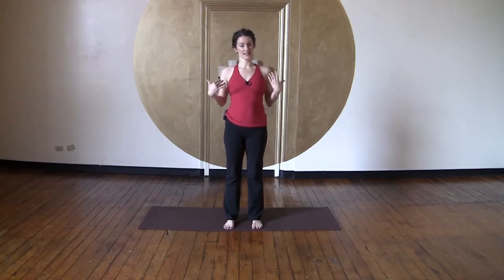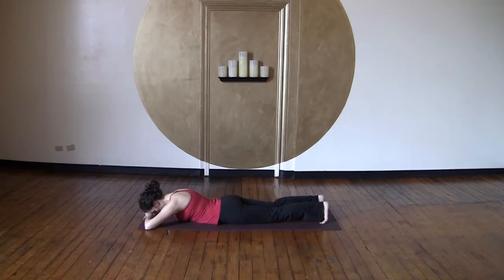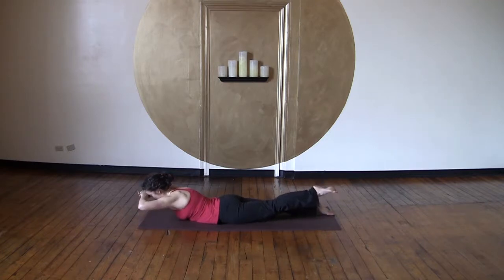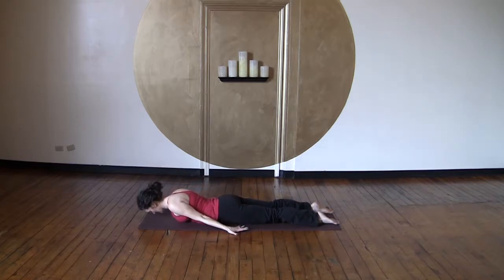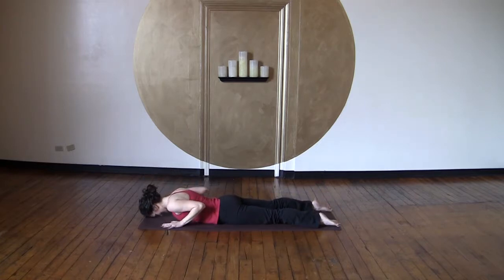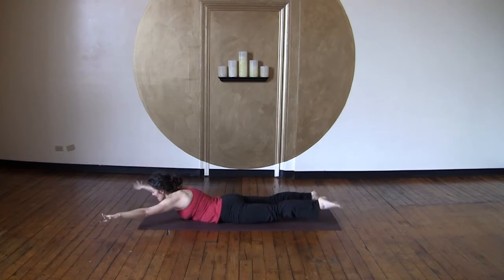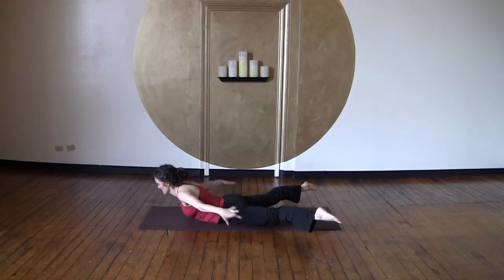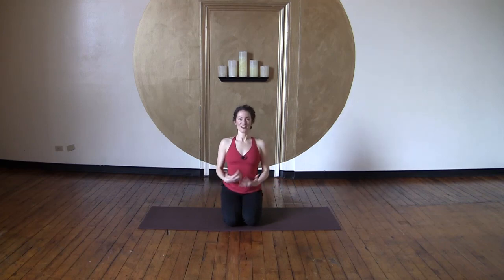Yoga for Athletes: Strengthen Your Back Body with Sage Rountree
In this online yoga class for athletes, chair sitters, and everyone, we exercise the back of the body from a belly-down position. Strengthen the muscles that support your spine as you work to undo the overstretch and laxity the back muscles can receive during a long day of sitting or moving forward. For a longer practice, enjoy this sequence directly after one of Sage's chest- and shoulder-stretching practices.

We post new tutorials weekly and a free, full length class for you to try every month.